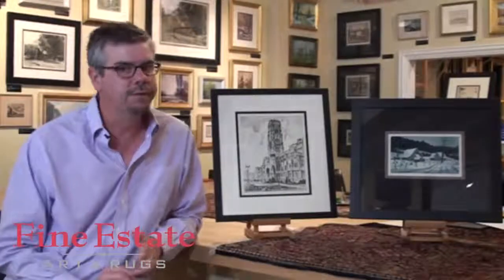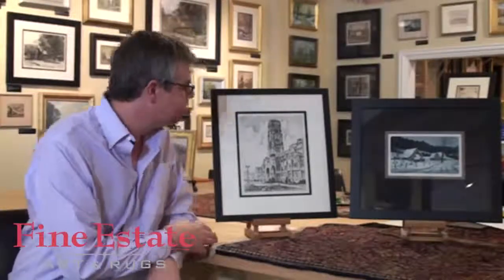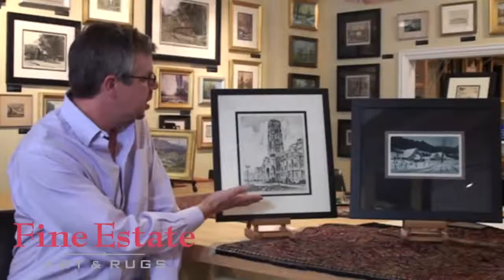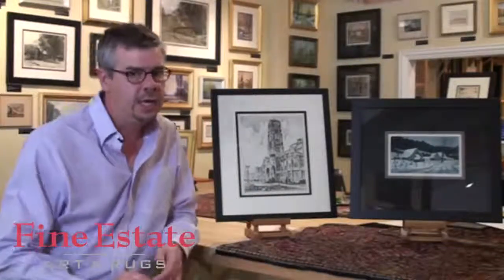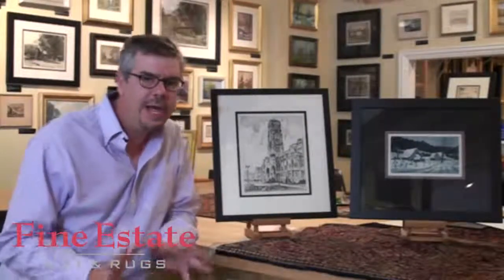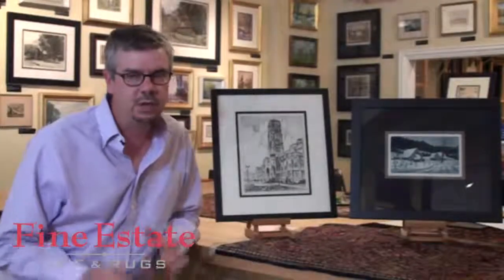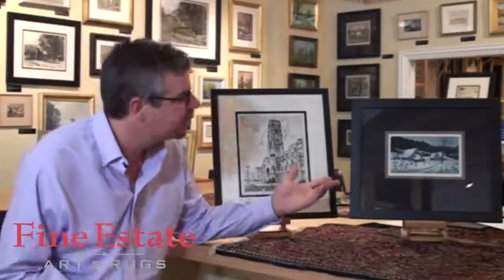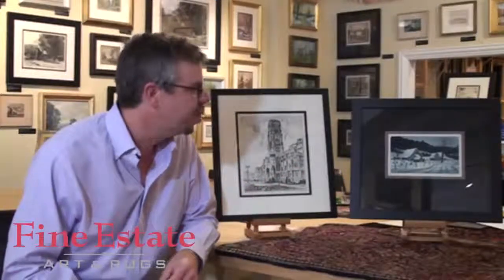Starting an Indiana Art Collection - Part 2 - Curt Churchman, Fine Estate Art & Rugs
Curt Churchman, owner of Fine Estate Art & Rugs gives some insights into how you might approach starting your own Indiana art collection.  Part 2 of 2.

Fine Estate Art deals in vintage Indiana artwork including pieces related to Brown County, Richmond, Indianapolis / John Herron, The Hoosier Salon, The Hoosier Group and the Indiana Dunes.

We have listings for over 1000 artists. With a few exceptions, nearly all of the artists we deal in have some relationship to Indiana and our state's rich art heritage. The artists to the right comprise our favorites and we continue to develop biographical information for these and other listings.

Fine Estate Art & Rugs
5914 North College Avenue,
Indianapolis, IN 46220